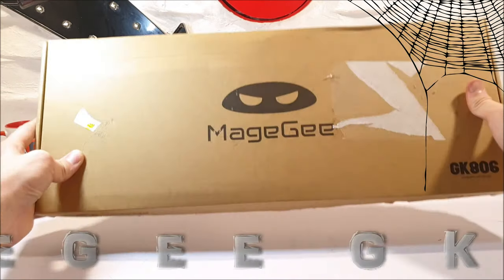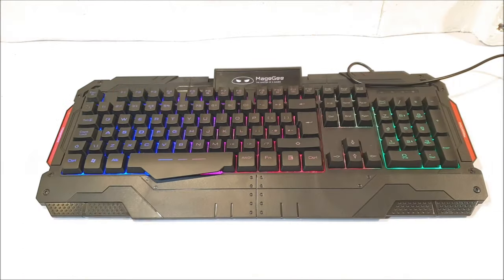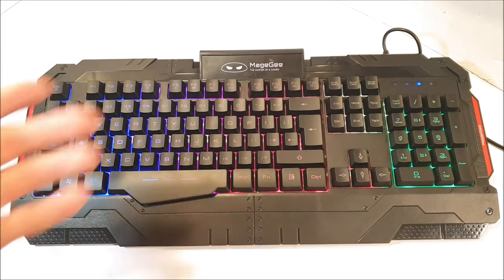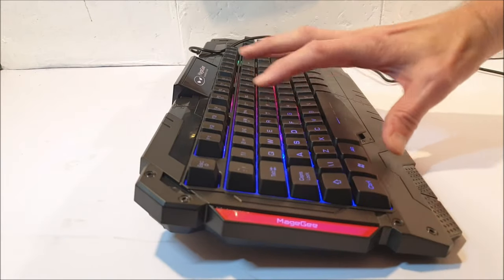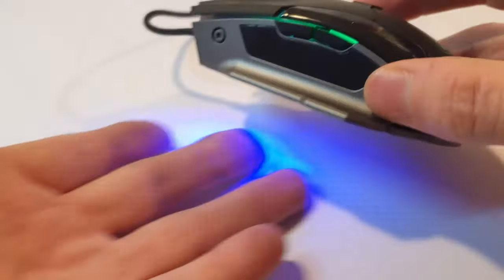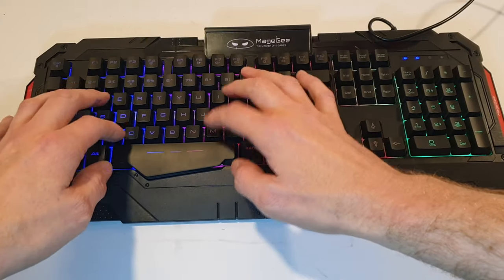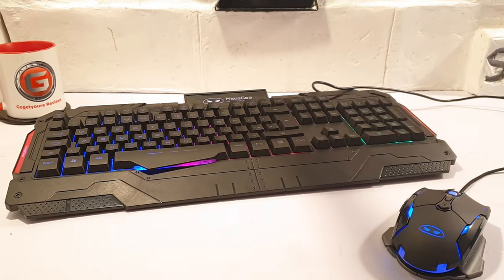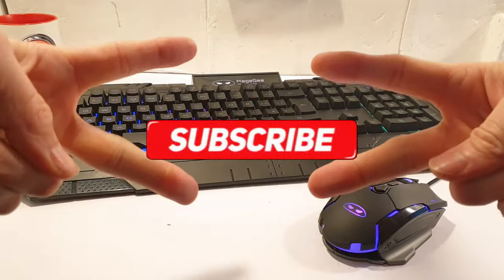Magegee GK806 Gaming Backlit Keyboard & Mouse Combo Review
Today we are unboxing this backlight GK-806 budget wired gaming keyboard,is this mechanical replica any good?.. LETS FIND OUT
USB Wired Multimedia Gaming Keyboard and Mouse Combo

0:32 Unboxing
0:46 Features
4:25 Testing it out
5:39 The Result

is this the best budget Combination keyboard?
Check the video for the full Review

Gaming mixed Keyboard:
Product Model:GK 806
Standard key number:104 keys
Keyboard weight:892g
*Compatibility: Win 10/Win 8/Win 7/Linux/Vista/Mac/IBM
PC/Mac OS/Chrome OS/Linux OS
Gaming mixed Mouse:
Mouse key number:3D 8/Left key,right key,middle
key,forward,back key,DPI+,DPI-.
Mouse size:5x3x1.6in.
Mouse Weight:160g
Mouse wired type and length:red and black USB wired:1.5m
DPI0
Light-emitting type:7 color cyclic transformation light-emitting

💵MY SUGGESTED ACCESSORIES_